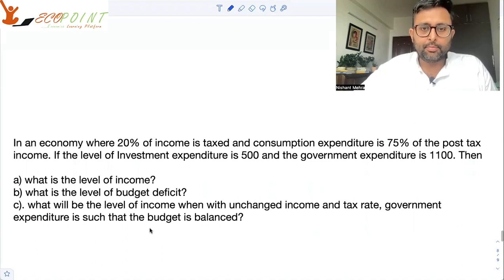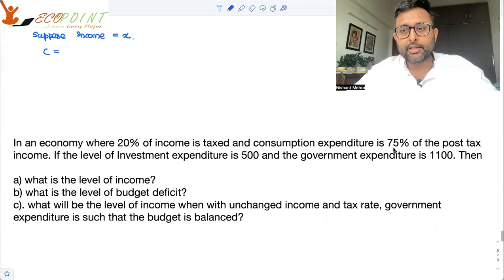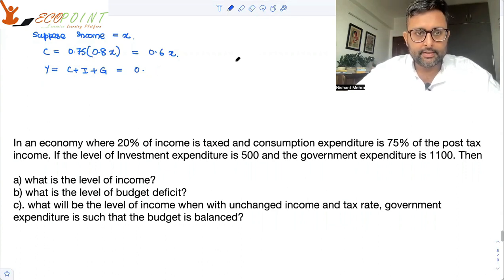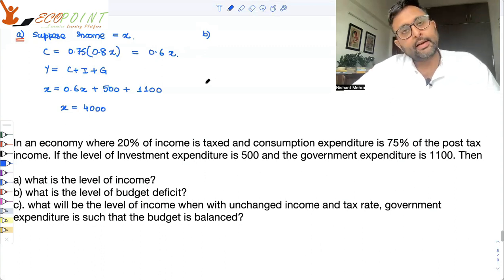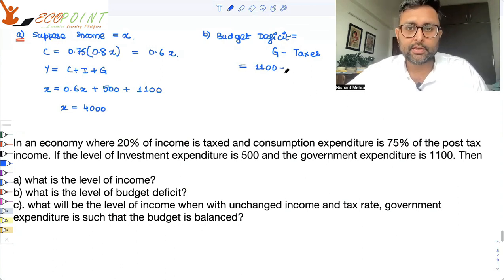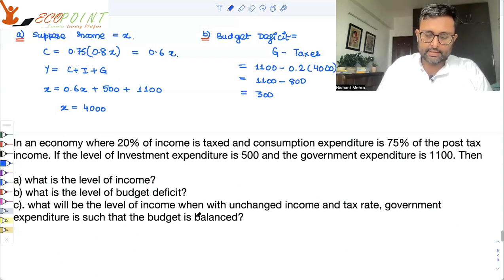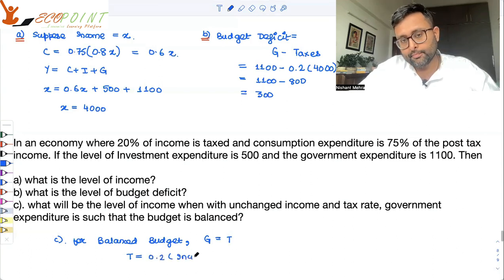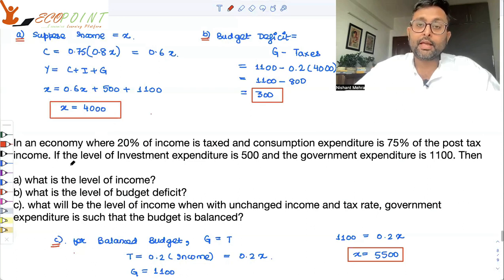Balanced Budget & Simple Keynesian Model |CUET PG Economics 2023| CUET MA Economics 2023|PGPQ44|Q29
In this MCQ, we are trying to use the concept of balanced budget and simple Keynesian model, solve the given question.This is a practice MCQ for CUET PG Economics.  This is also useful for those who are preparing for Indian economic services and UGC NET Economics. Please solve it and let us know your answer in a comment.

1) Basics of MA Economics Entrance Exam (DSE/ISI/JNU/IGIDR/MSE)
2) Semester Exam, Economics H
3) UGC Net Economics
4) Indian Economic Services